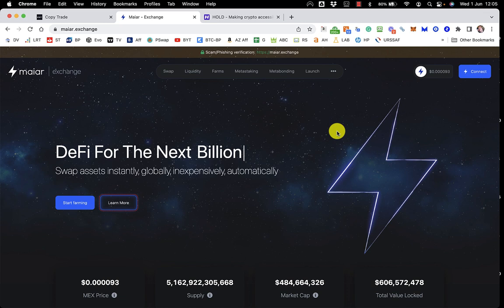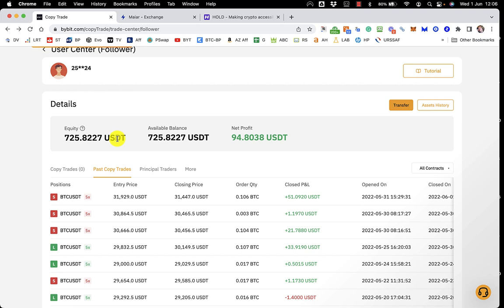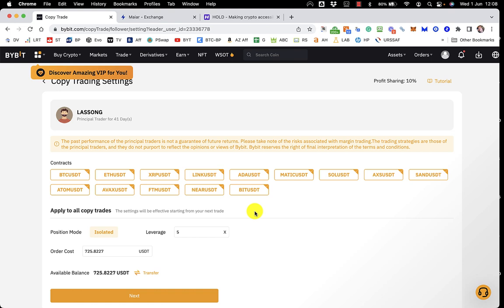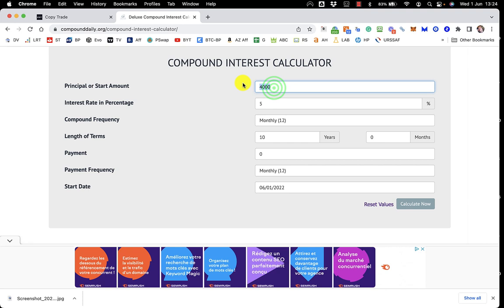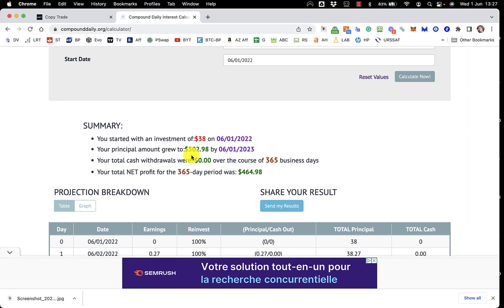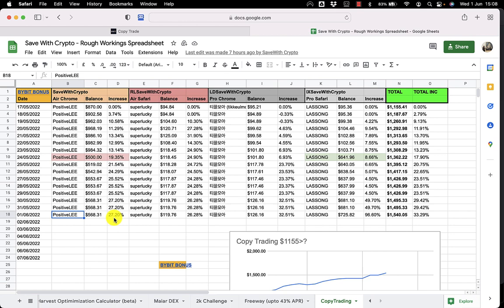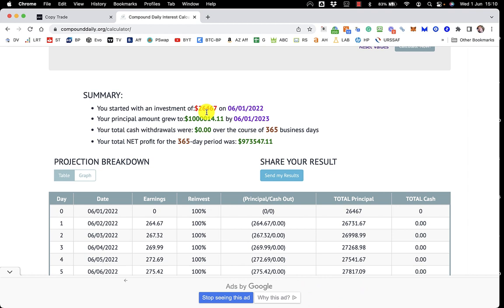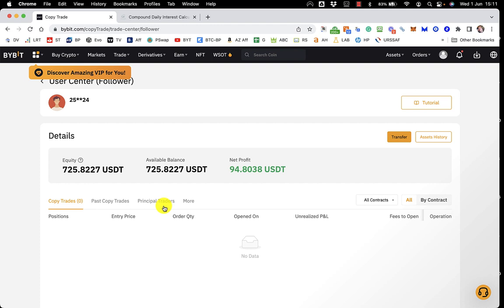ByBit Copy Trading:Could You Turn $26,467 into $1,000,000 in 365 days????? Is That Even Possible????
Get involved with the Freeway Token by Aubit (earn 43% APY on stable coins and 33% APY on cryptocurrency):